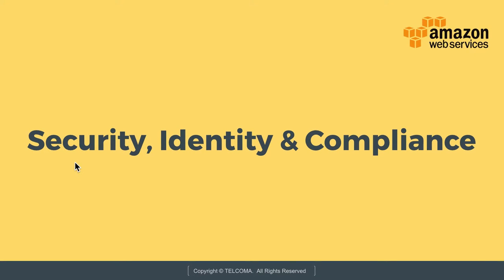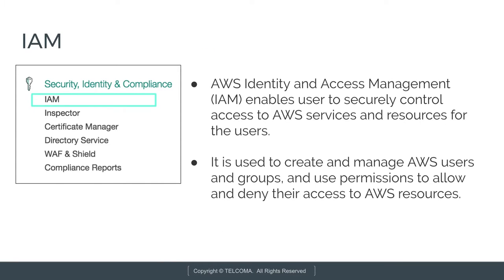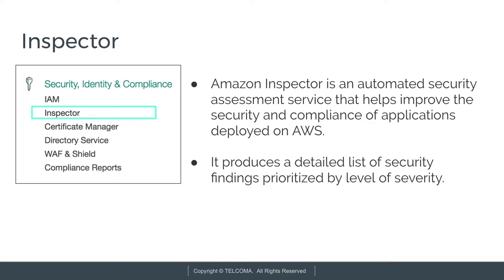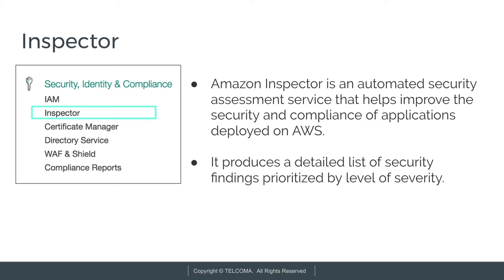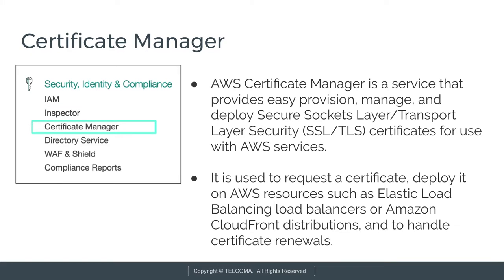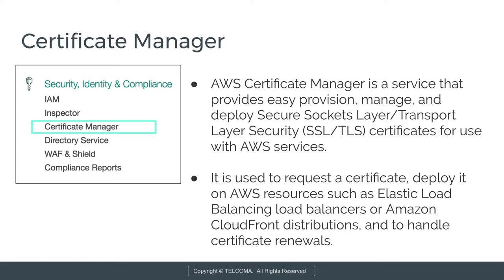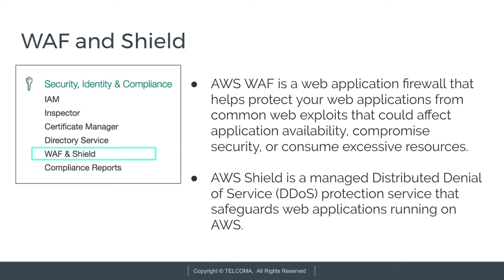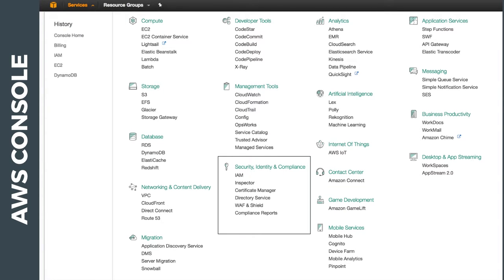1.11 AWS security, identity & compliance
This video covers AWS security, identity & compliance, AWS console, IAM, Inspector, Certificate Manager, Directory service, WAF and Shield, Compliance reports.